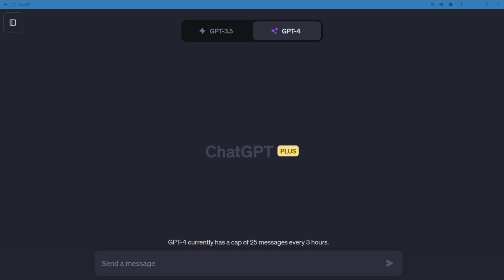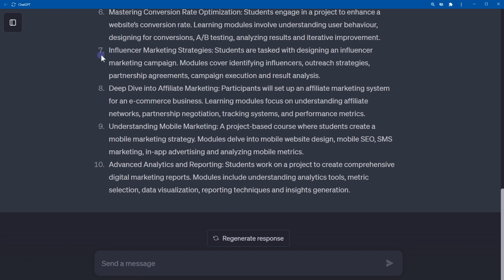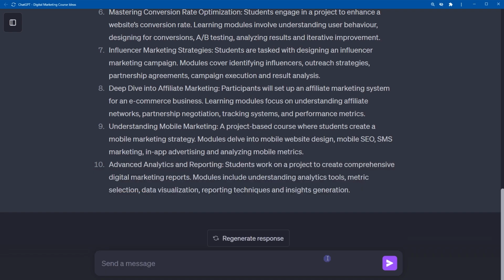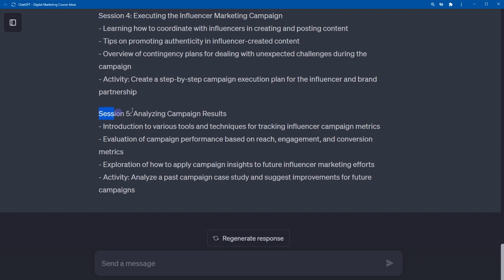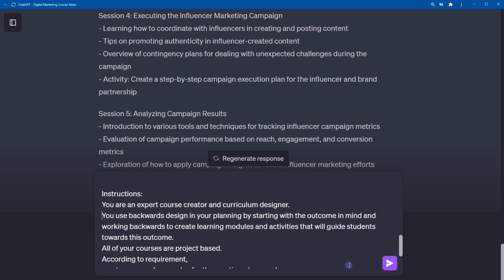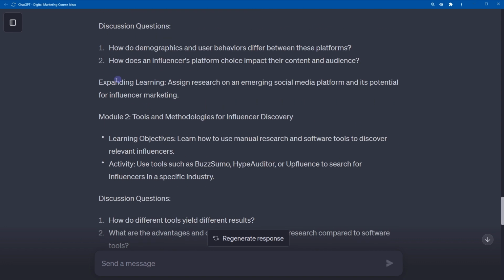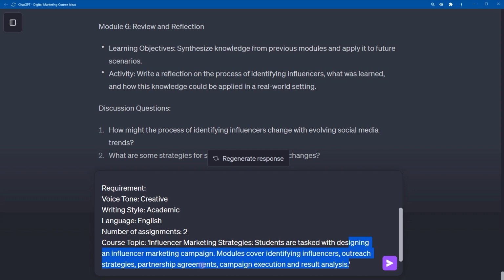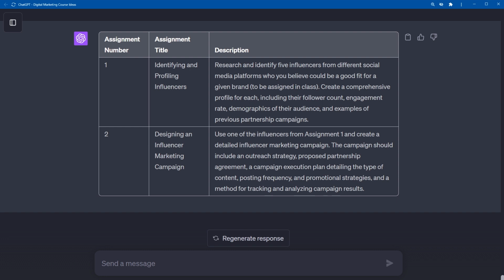How to Write Any Course using ChatGPT | Course Writing Guide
How to use chatgpt to write any course? How to write course using AI? Write any course using chatgpt. In this course writing guide you will learn everything that you need to know step by step. Course writing using chatgpt is very easy. In this video tutorial you will learn how to write course using chatgpt.

Choose any industry or topic.

Generate course for any education level like Primary, Middle, Secondary, University, BA, BSC, MSC, BBA, MBA, MPhil, MA, BCOM.

Generate course topics, generate course outline, generate course lesson, generate course assignment easily and in few seconds.